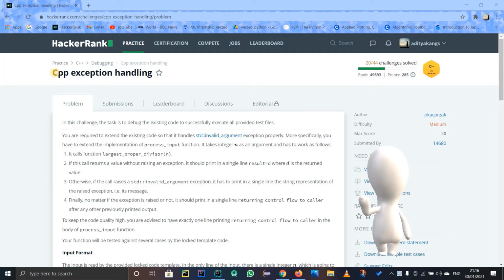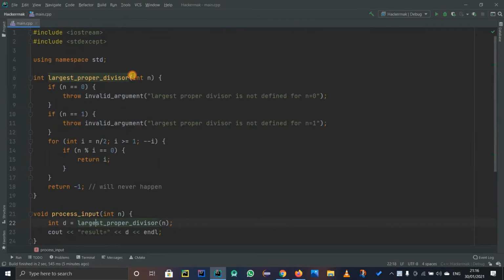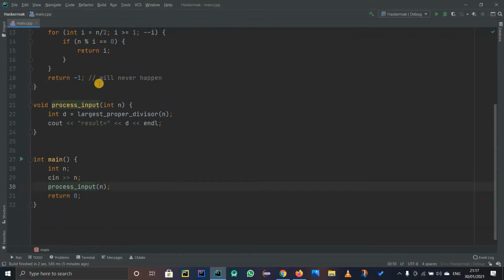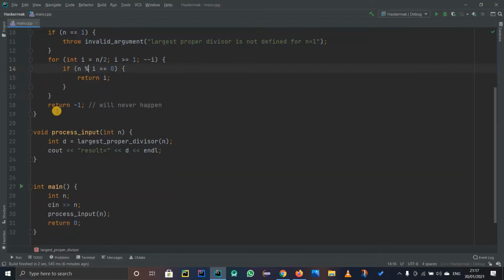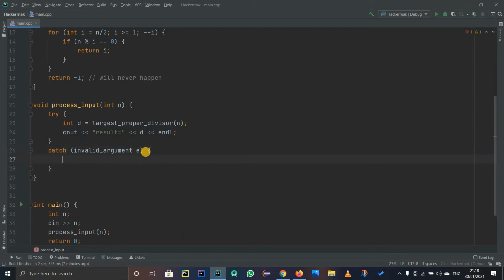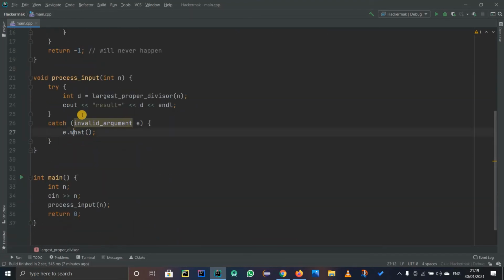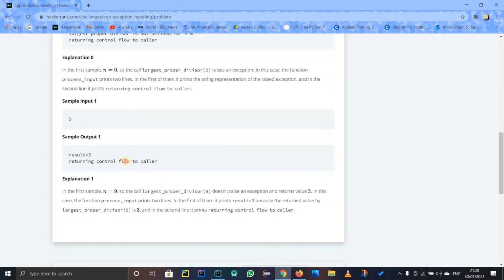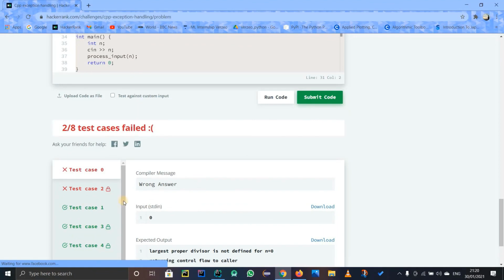CPP EXCEPTION HANDLING | HACKERRANK SOLUTION | C++ DEBUGGING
This video contains solution to HackerRank "Cpp Exception Handling" problem. But remember...before looking at the solution you need to try the problem once for building your logic.